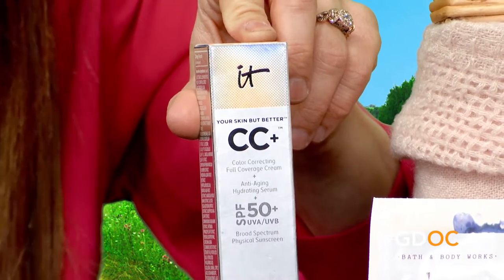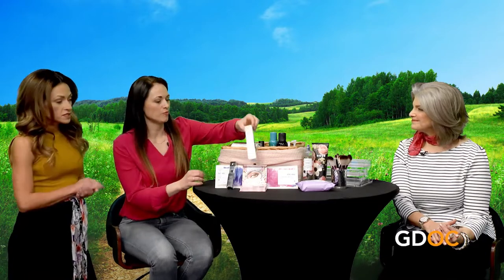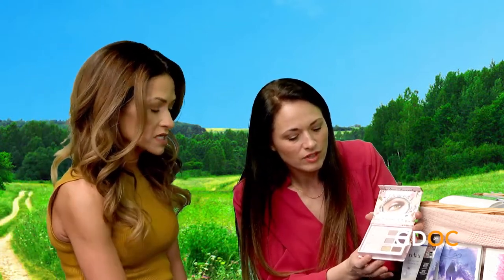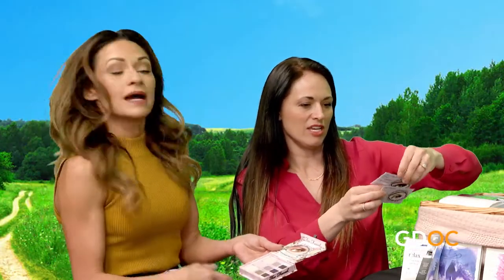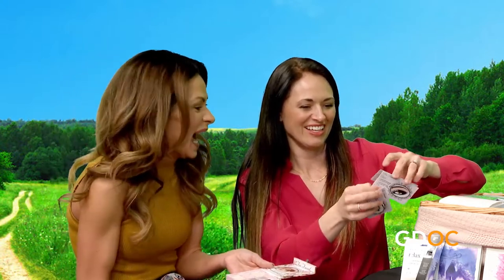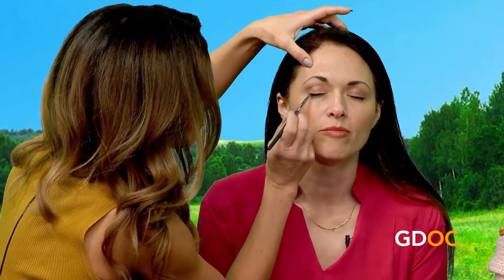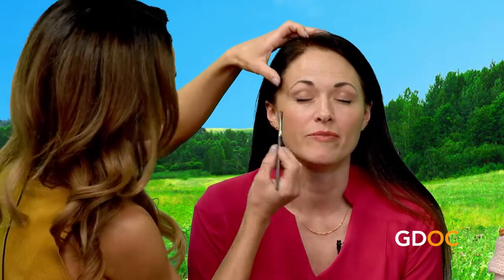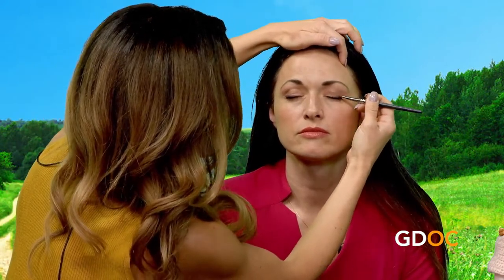Amber Barath from Mint Condition Salon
Amber Barath from Mint Condition Salon is here to share the latest makeup tips and skin treatments. It's everything you need to know about skincare, hair, and presenting your best and beautiful self!

For more information about health, entertainment, local business, food, activities, events, and all things Orange County, come see us at gooddayorangecounty.com.